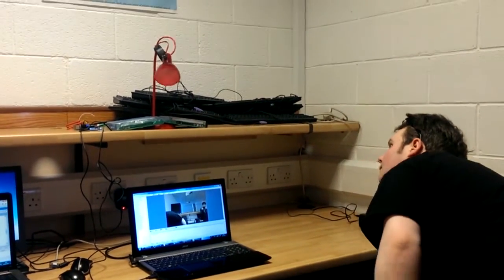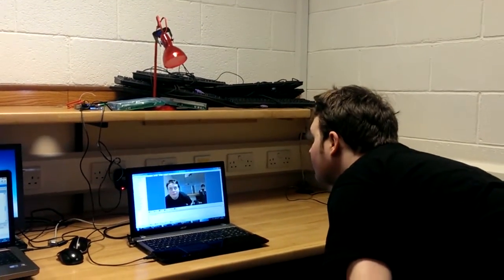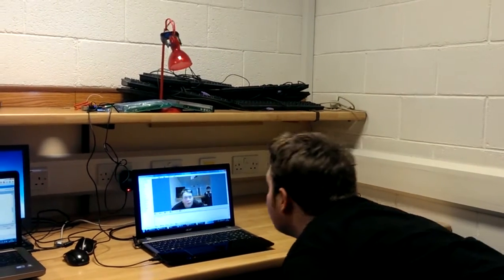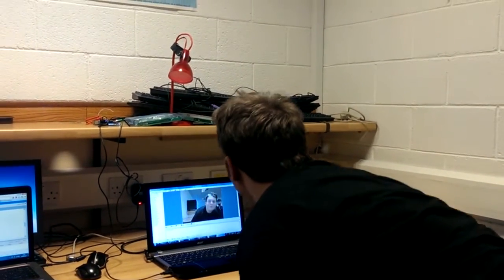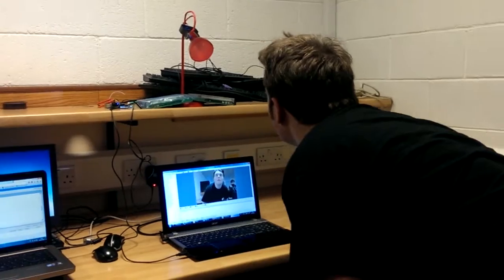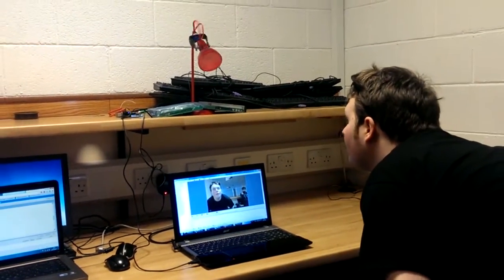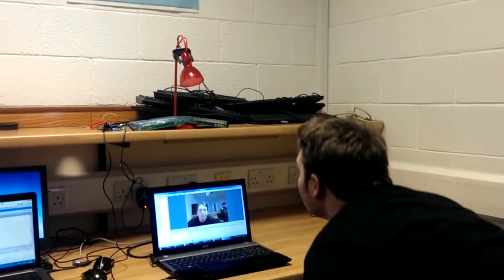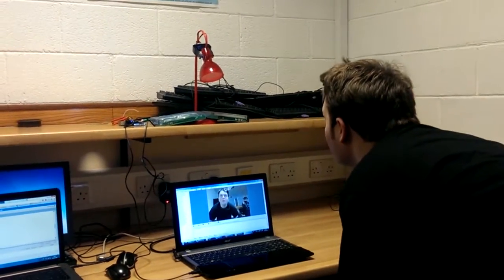Lampbotics Lamp Prototype with Face Tracking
Cathal And Harley's moving lamp prototype connected up to face tracking logic from the team of Sam, Dii, Donal and me.